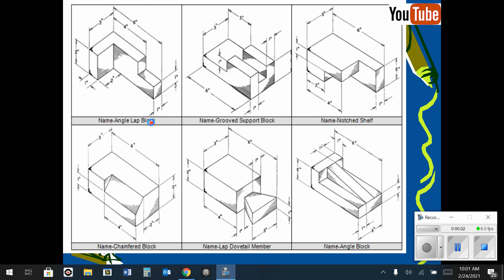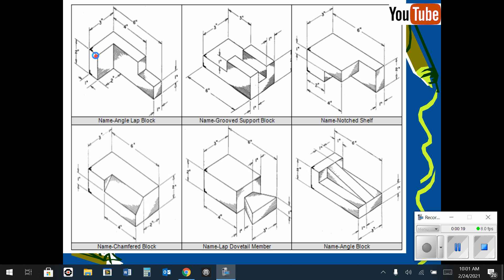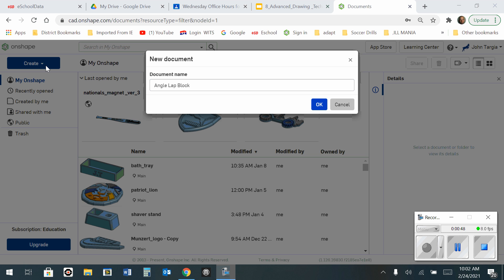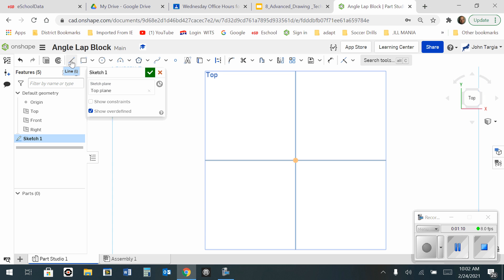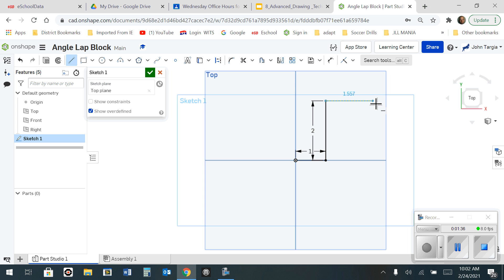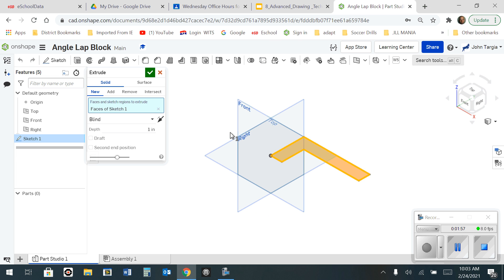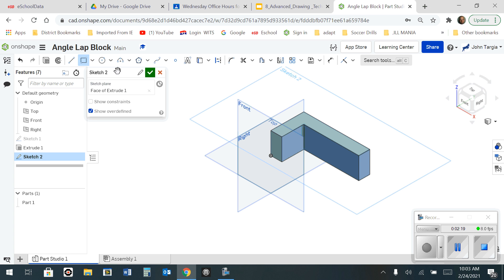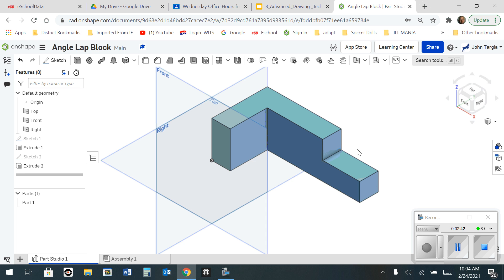Onshape_Angle Lap Block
This demo will show how to kame "Angle Lap Block" using Onshape.